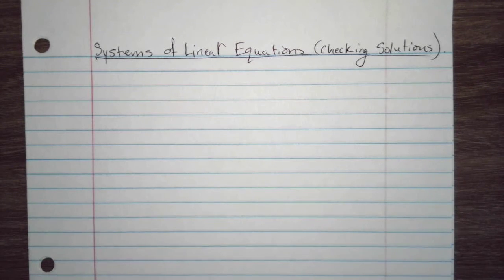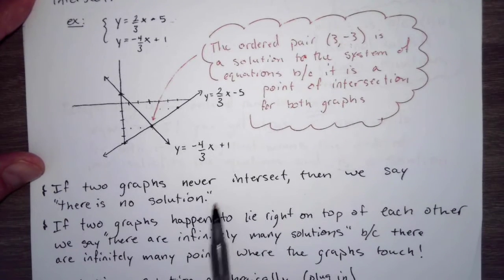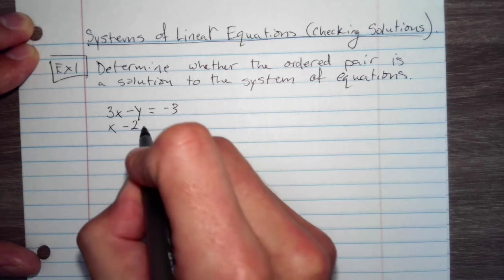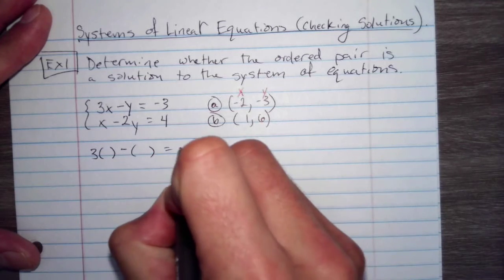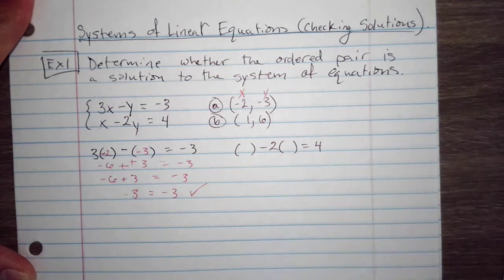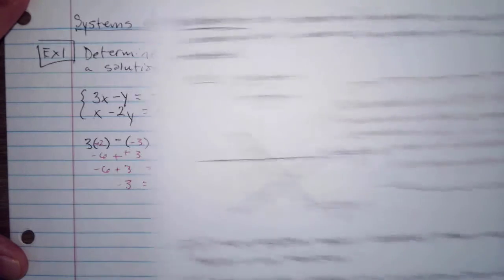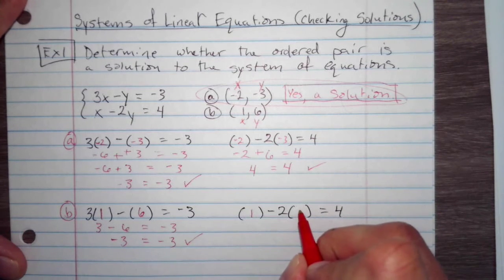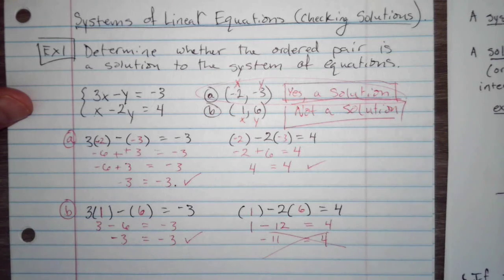Systems of Linear Equations (Checking Solutions)